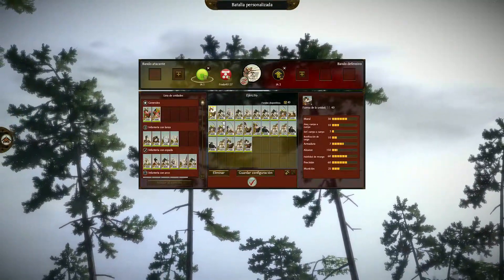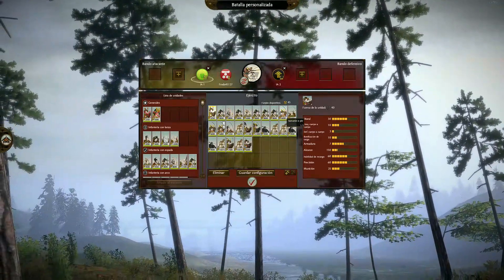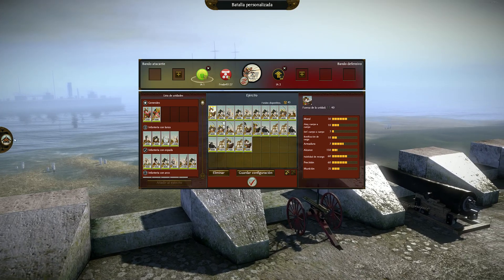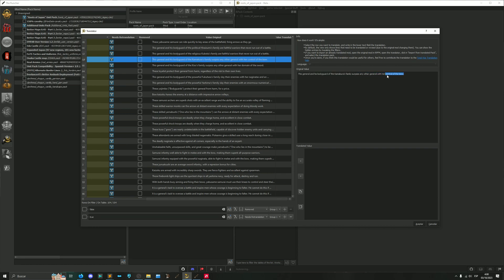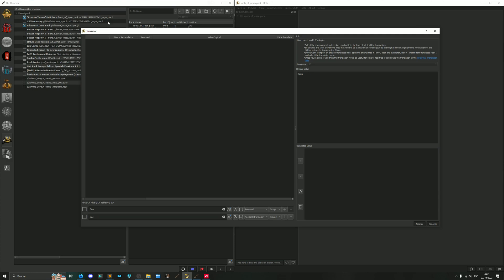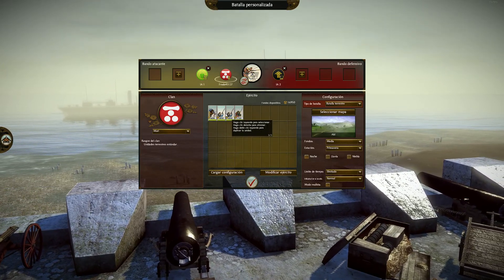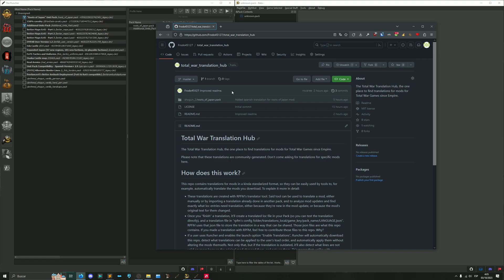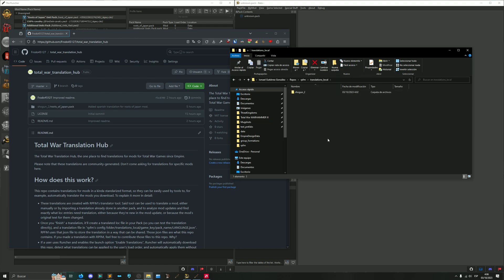RPFM 4.2 and Runcher 0.6: how to translate a mod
Small tutorial. Nothing more.

00:00 - Why it has been made
02:50 - How to make translations
06:21 - Result